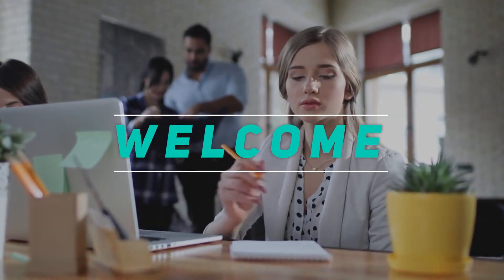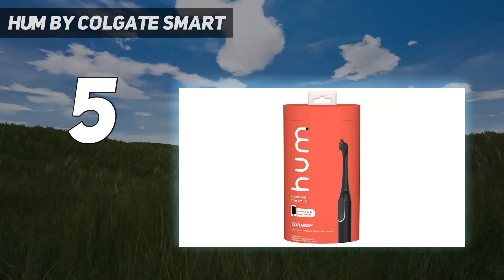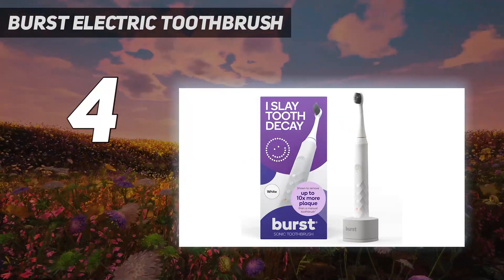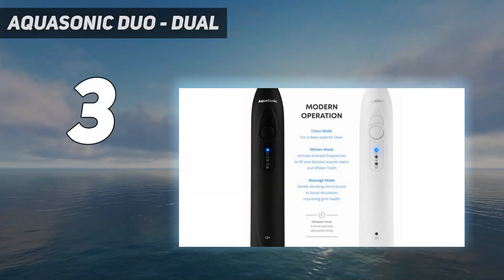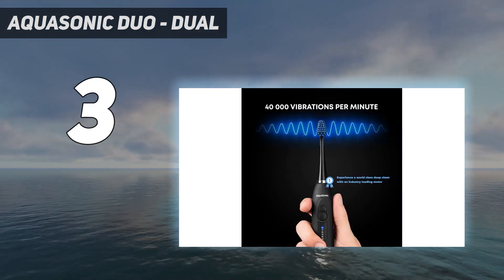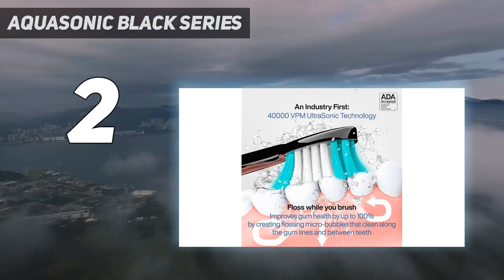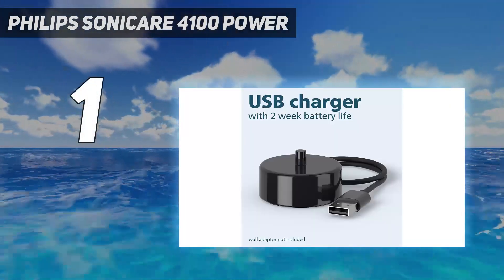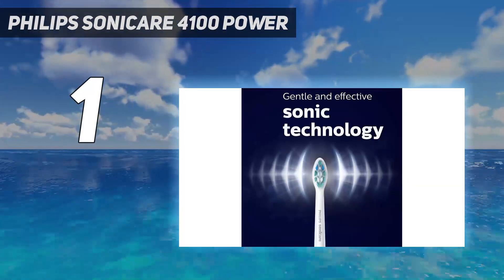Top 5 Electric Toothbrushes in 2023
"Here is the Updated Prices of the Best Electric Toothbrushes in 2023!

Things that we mentioned in this video:
1. Philips Sonicare 4100 Power - B09LD7WRVS
2. Aquasonic Black Series - B072YVWBXH
3. Aquasonic Duo - Dual - B07HFG93GK
4. BURST Electric Toothbrush - B07WWJ8YVG
5. hum by Colgate Smart - B0899831LM"